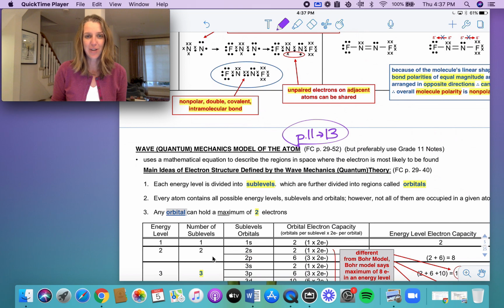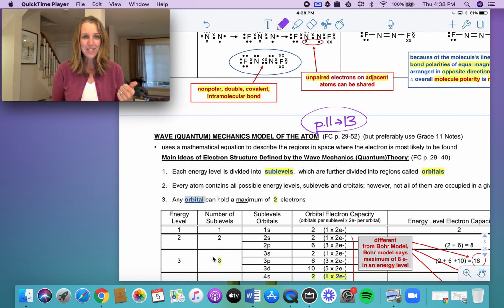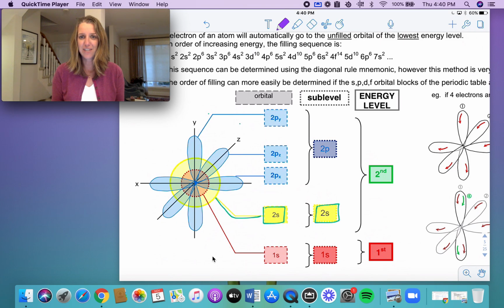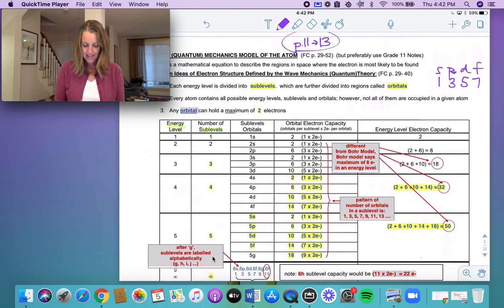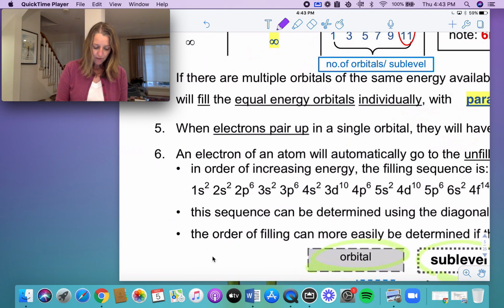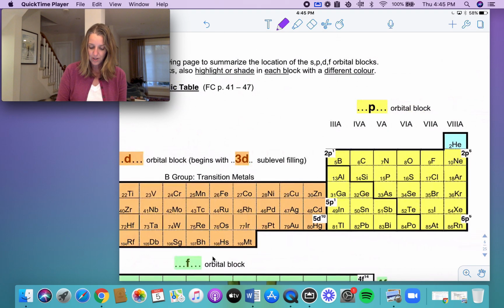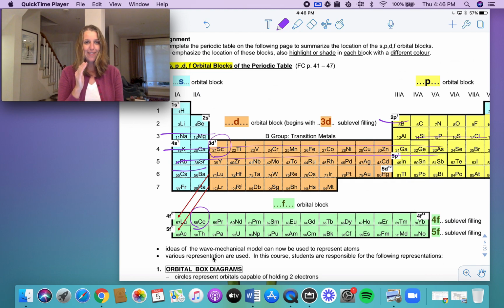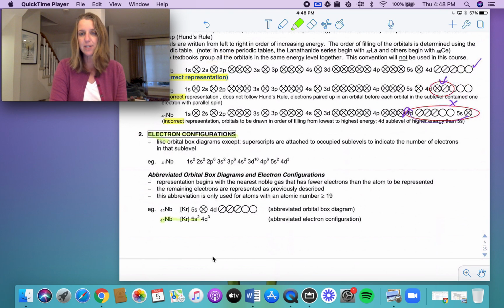Wave (Quantum) Mechanics Model of the Atom (SCH4UI, Rowlandson)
Atomic Structure & Molecular Architecture Day 1